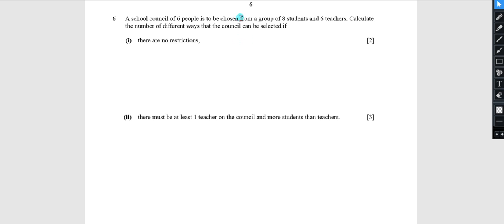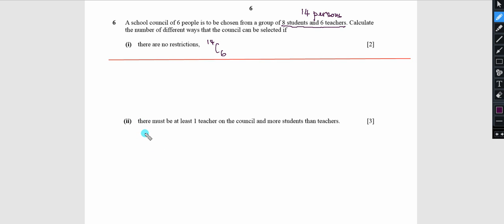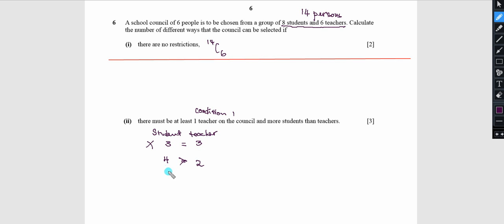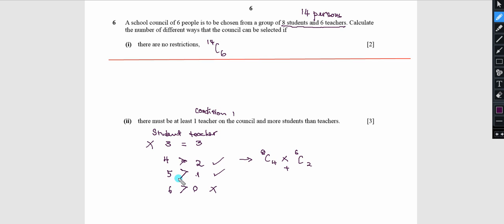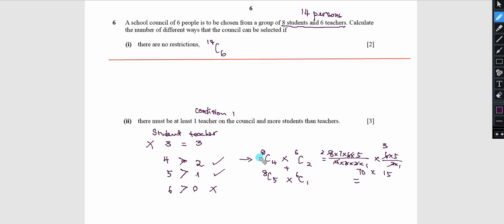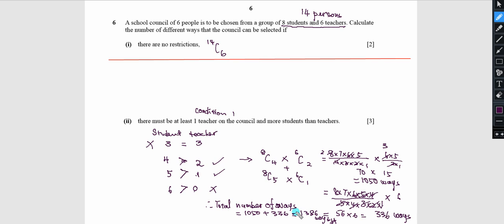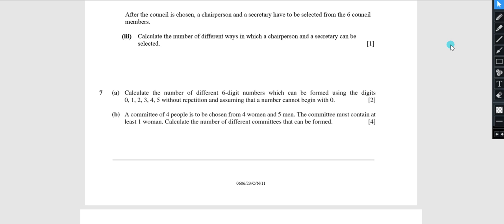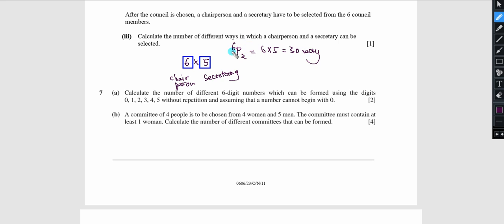permutation n combination qs 1 jubilee